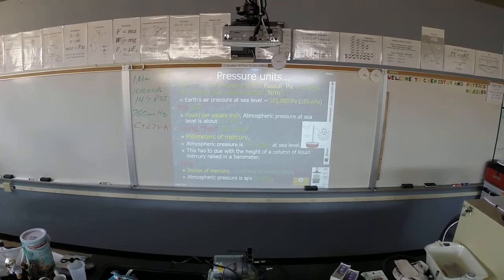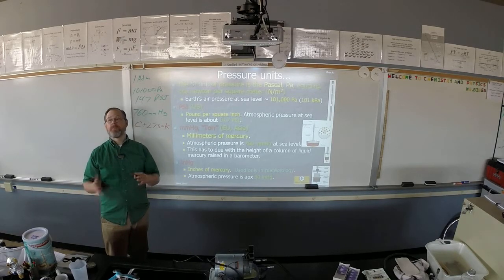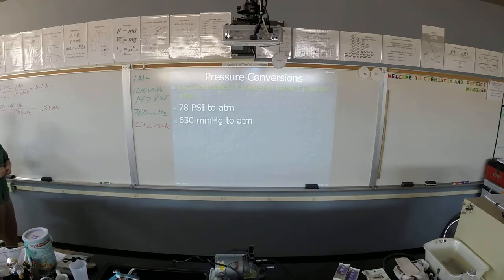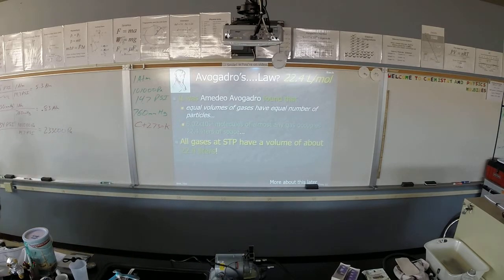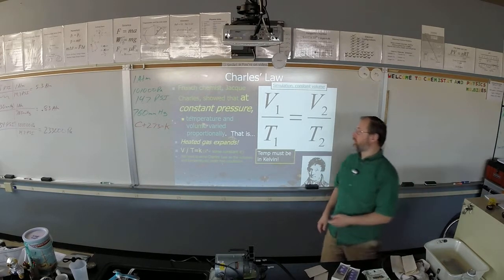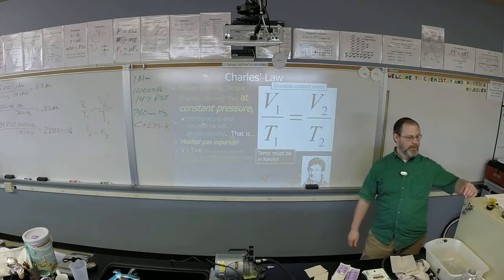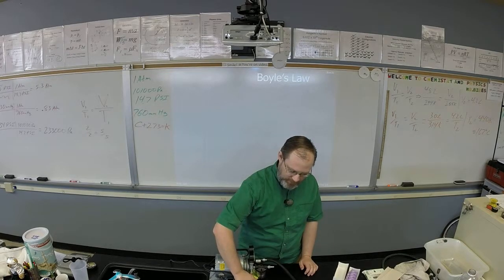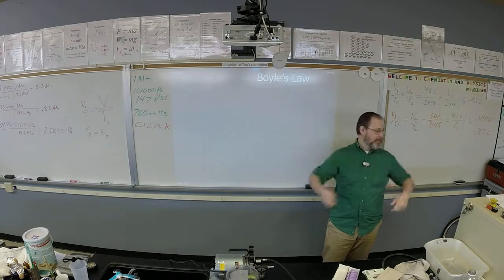Gas Laws Part 1 of 2